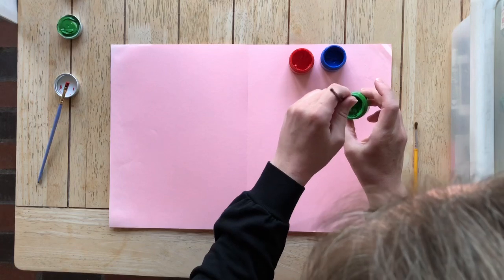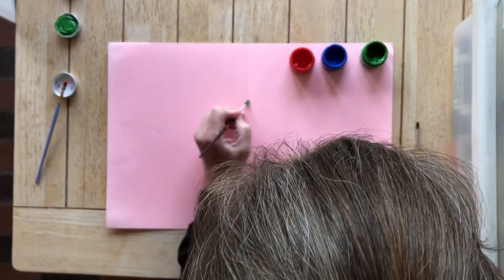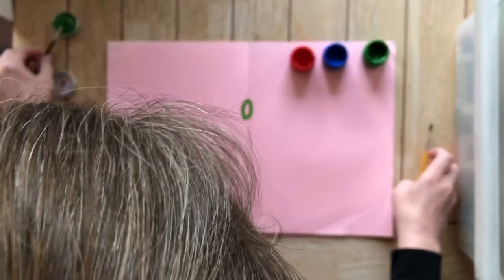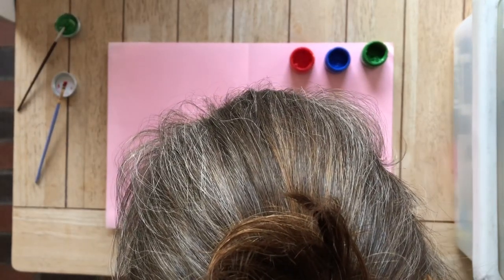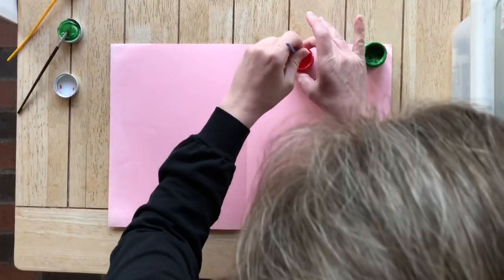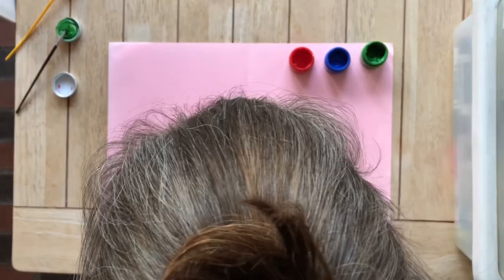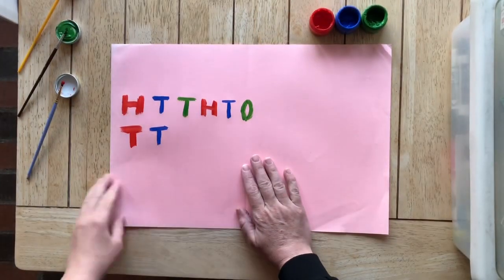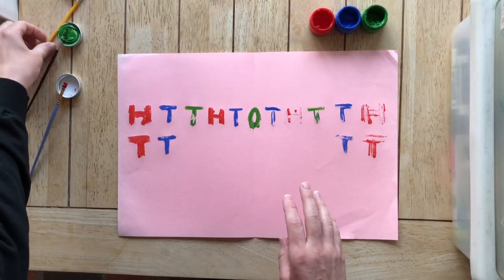Place Value Order Symmetrical Painting